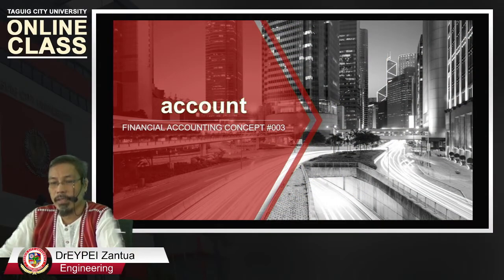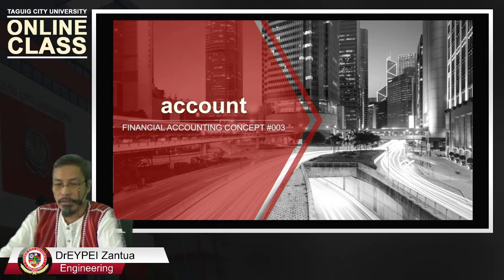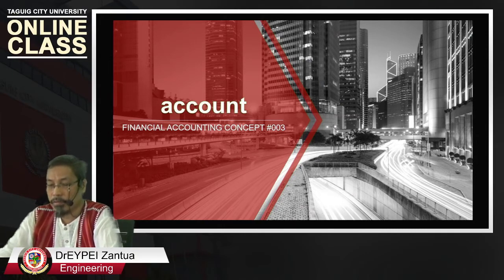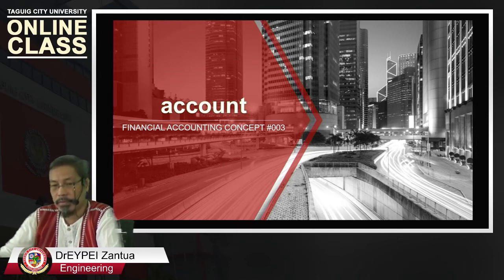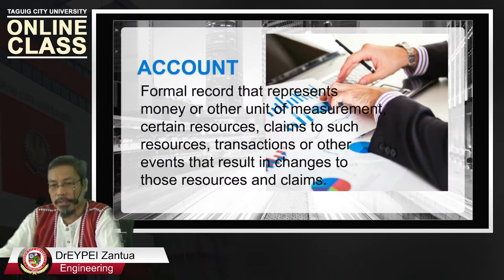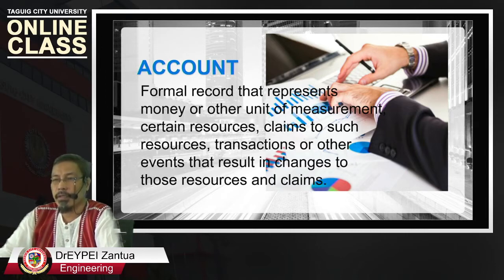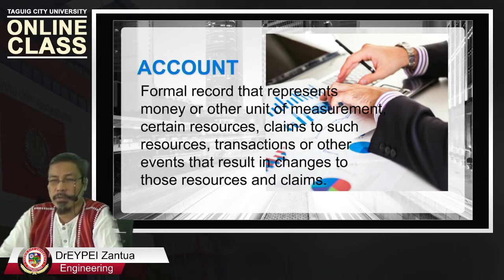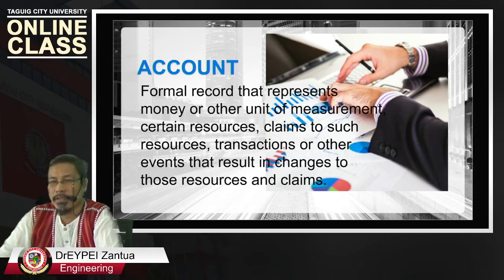No. 003: ACCOUNT, what is it?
Technical Terms
Definition No.003